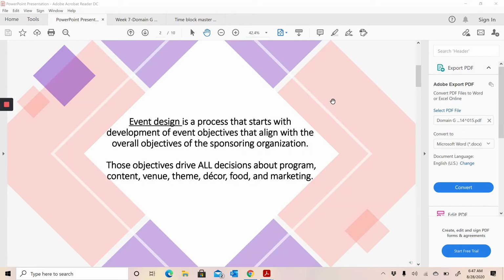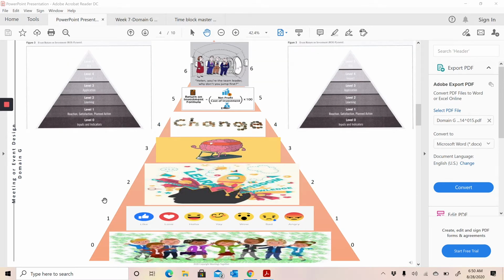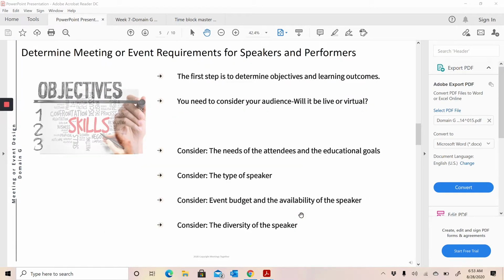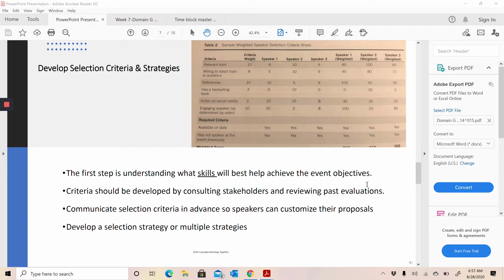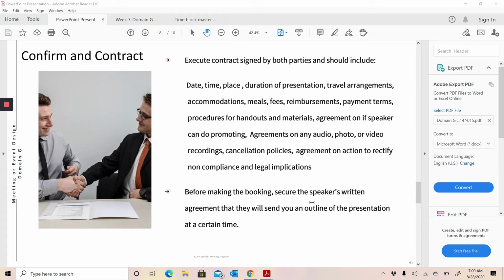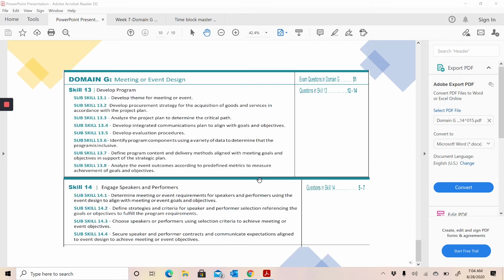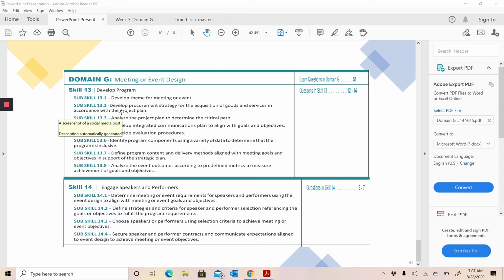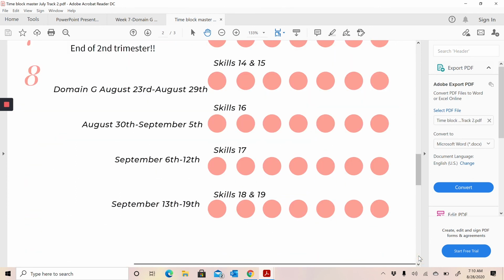Domain G Meeting or Event Design CMP online course CMP study group Skill 14 & 15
If you are studying to become a Certified Meeting Professional (CMP), I'm here to help you study for the cmp exam. Learn more about how I can help you pass your cmp exam